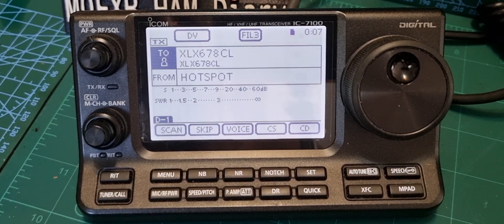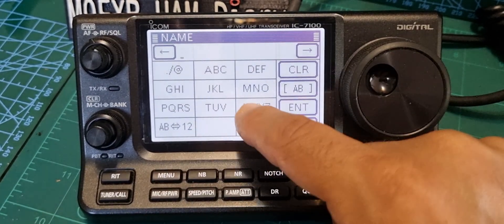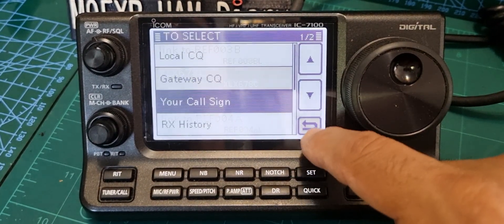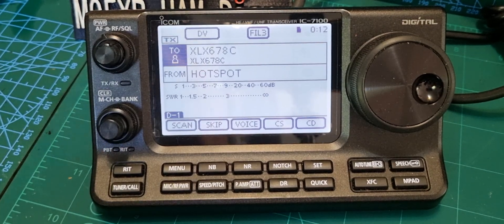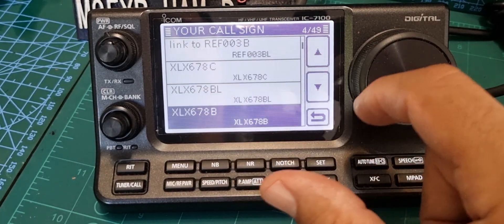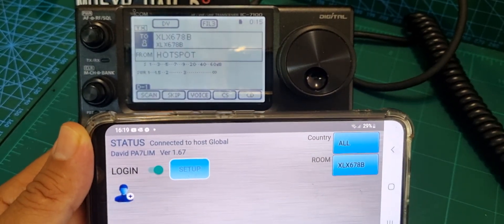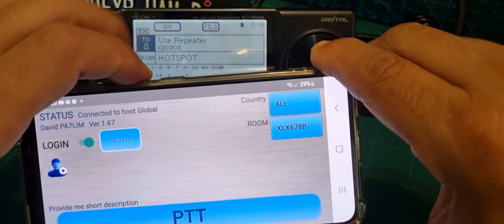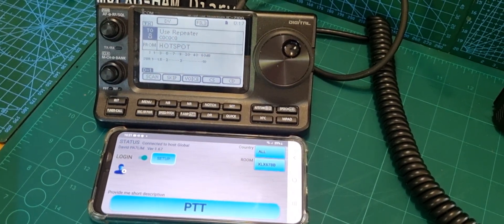ICOM IC-7100 XLX Reflector Set Up